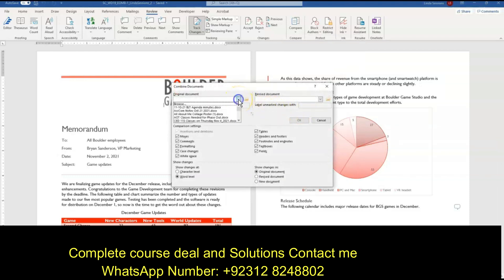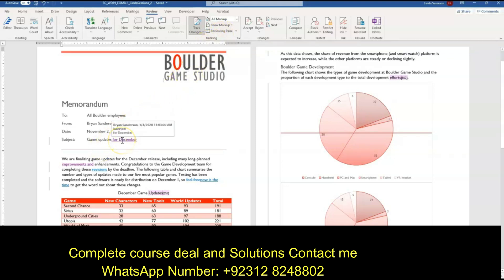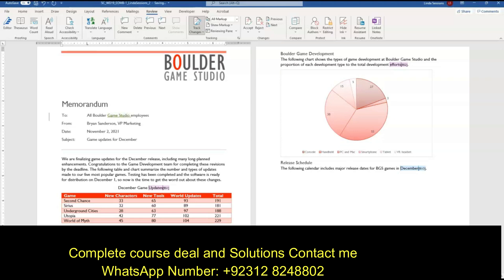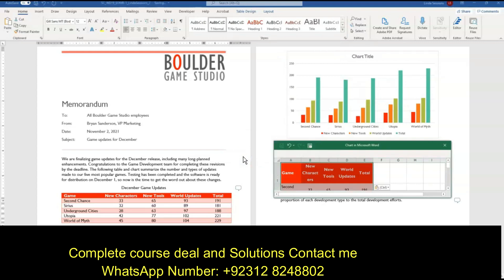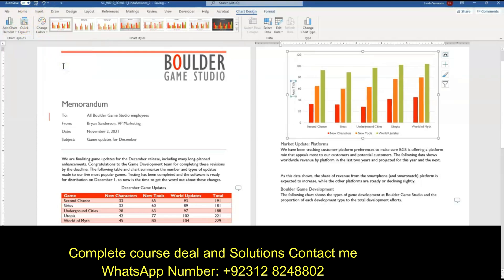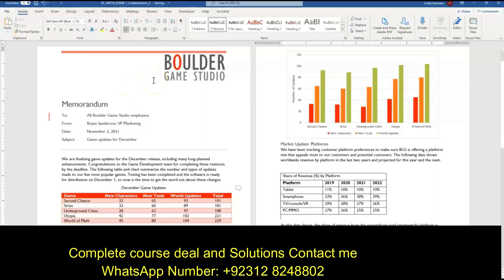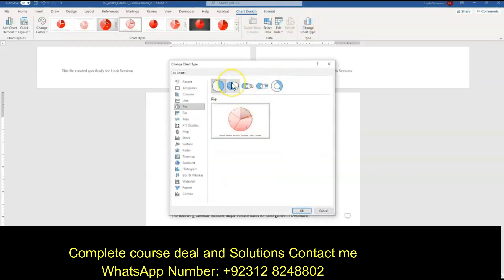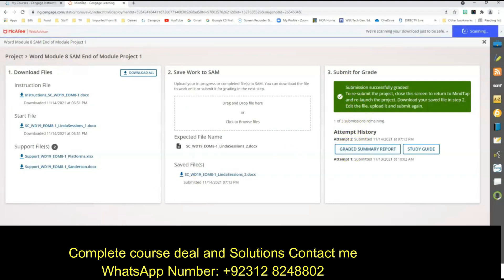Module 8 End of Module Project 1| Shelly Cashman Word 2019 | Boulder Game Studio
1. You are a marketing assistant for Boulder Game Studio (BGS), a video game developer in Boulder, Colorado. Bryan Sanderson, the vice president of marketing, asked you to draft a memo to all employees announcing the upcoming release of the company's games. Another BGS vice president, Rosa Valdez, has already reviewed and revised the memo. Now you need to incorporate revisions from Bryan before sending the memo to him for a final review.   Combine Bryan Sanderson's revisions from the document Support_WD19_EOM8-1_Sanderson.docx with the SAM Project file. Show the changes in the original document.
   Combine two documents.
2. Display All Markup, if necessary, and then accept the first tracked change from Bryan Sanderson, which adds text to the Subject line. Reject the next tracked change, which inserts "improvements and", because it is repetitious. Accept the next tracked change, which is from Rosa Valdez and inserts the word "revisions" to clarify the sentence. Accept the remaining changes in the document because they improve the content.
   Accept a change.
   Reject a change.
The text "...many long-planned enhancements." was not found in the document.
   Accept a change.
   Accept a change.
3. With Track Changes turned on, insert the text Game Studio in the To line so that the memo is addressed to "All Boulder Game Studio employees". Display Simple Markup and turn off Track Changes when you are finished.
   Track changes and enter text.
4. Insert a Clustered Column chart in the blank paragraph below the "December Game Updates" table to respond to Bryan Sanderson's request. Copy the "December Game Updates" table and then paste it in the chart spreadsheet window. (Hint: If prompted, click OK to continue.) Remove the Total data series from the chart, and then close the chart spreadsheet window.
   Insert a chart.
   Copy and paste data into a chart.
   Remove a data series.
In the inserted Clustered Column chart, the Total data series should be removed so that it does not display in the chart, but the data should remain in the datasheet. Cell E1 should contain the value "Total".
5. Delete the "Chart Title" placeholder object since the placement of the chart makes the title unnecessary. Add Number of Updates as the Primary Vertical axis title to make the chart easier to interpret.
   Remove a chart title.
   Add a vertical axis title in a chart.
6. Open the workbook Support_WD19_EOM8-1_Platforms.xlsx. Copy the data in cells A1:E6. In the blank paragraph in the "Market Update: Platforms" section on page 2, paste the Excel data as a link using source formatting. Break the link between the "Share of Revenue (%) by Platform" table and the source data in the Excel workbook because the data will not change. Close the Excel workbook.
   Paste a table using source formatting.
7. Respond to Bryan Sanderson's second comment by changing the pie chart to a 3-D Pie chart to add visual interest. Apply Style 1 to the pie chart to match the style of the Clustered Column chart. Change the colors to Colorful Palette 1.
   Change the chart type.
   Change the chart style.
   Change the chart colors.
8. Add Developers per Platform as the chart title above the chart to identify the contents. Display the legend at the top of the chart to make the chart easier to interpret. Add a Dark Gray, Text 2 border to emphasize the boundaries of the chart.
   Enter a chart title.
   Display a chart legend.
   Add a border to a chart.
9. Insert the Calendar 3 quick table in the blank paragraph at the end of the document to respond to the comment from Rosa Valdez. In the cell for December 1, press ENTER after the date number, and then add the text Smartphone updates released to the cell.
   Insert a quick table.
   Enter text in quick table cell.